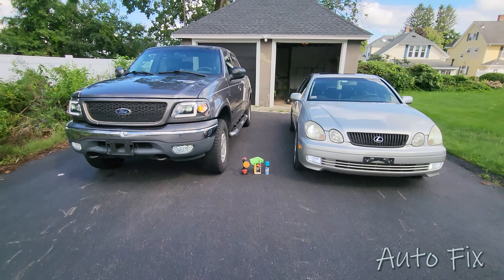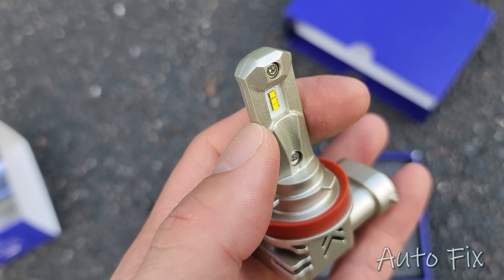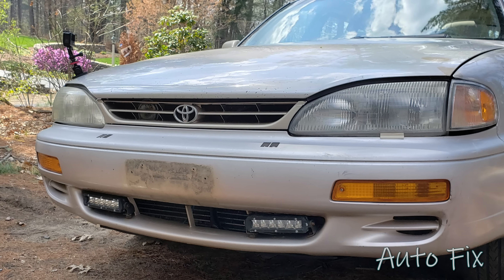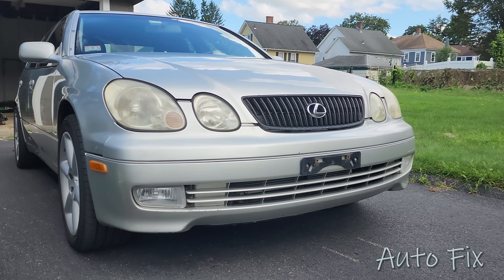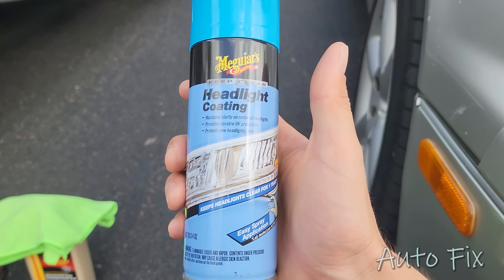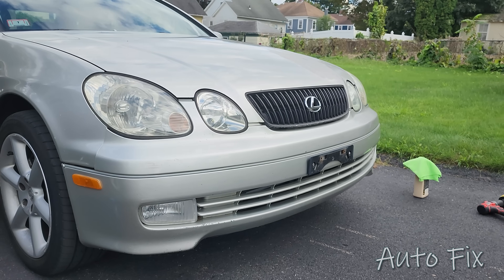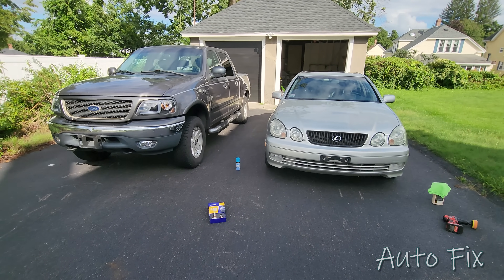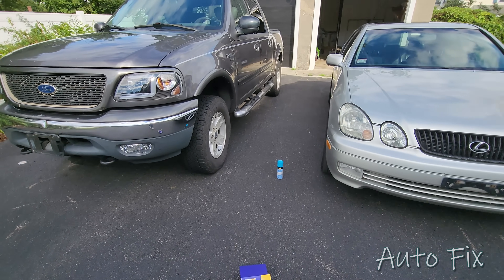How to Correctly Upgrade to LED Headlight Bulbs // AutoOne LED Bulbs!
Thank you to AutoOne for sponsoring this video and sending me 2 sets of bulbs!
AutoOne Amazon Store

In this video I cover all the basics of correctly upgrading your halogen headlights to LED headlights. Although it may seem straight forward, it can actually be tricky especially in certain applications. There are also some important points to keep in mind when performing this upgrade, because it is easier than you might think to end up with an unwanted result (glare, improper beam pattern, underperforming light output, etc.)
Going over all the points I mentioned in this video should get you the best performance out of your newly upgraded headlights!

TIMESTAMPS:
Intro: 0:00
AutoOne LED Unboxing: 0:50
Understanding LED Bulbs: 2:17
Reflector Housings: 4:13
Restoring Hazy Headlights: 8:33
Projector Housings: 11:24
Outro: 16:30

Please note that I am not saying that you have to do exactly what I say or do in this video. This video is only a guide to show you the steps I took to do the job. Perform these repairs at your own risk! Safety first!